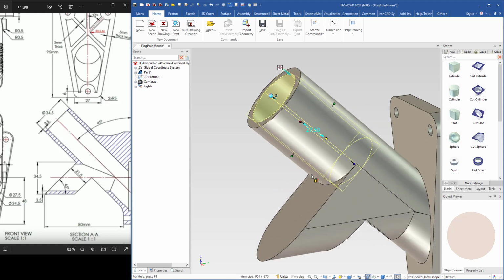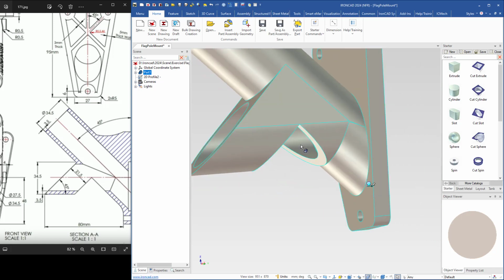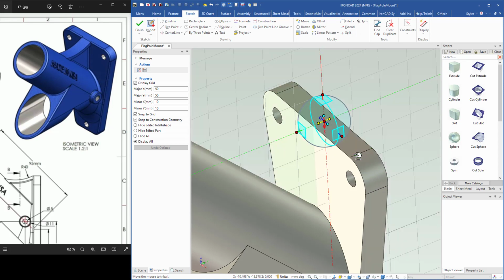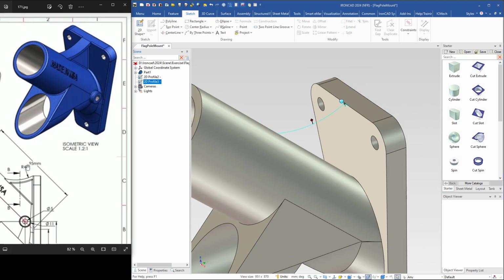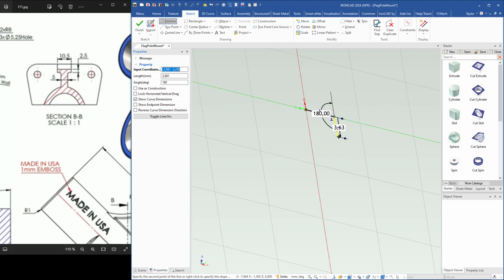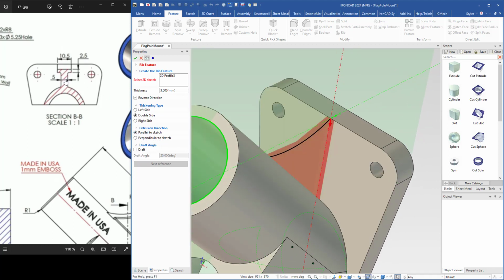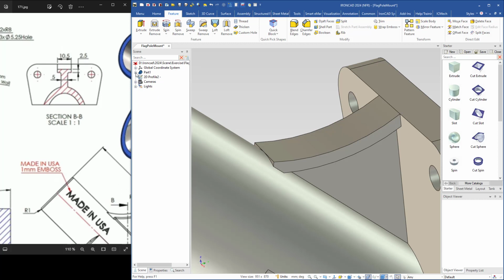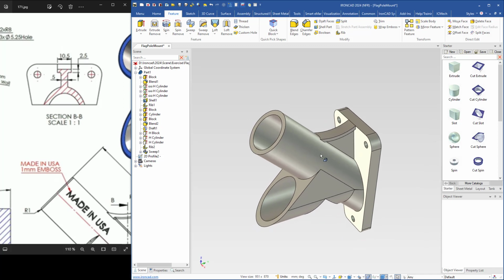How to create a Flag Pole Mount-part in Ironcad part-2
This is part 2 of a series of 4 how to create a flag pole mount.